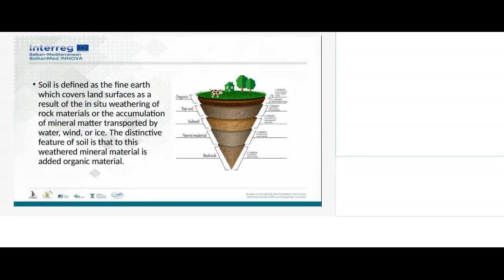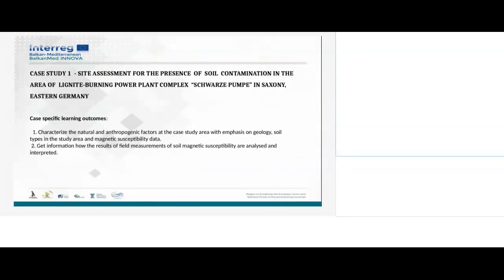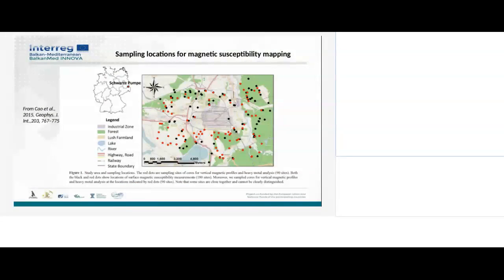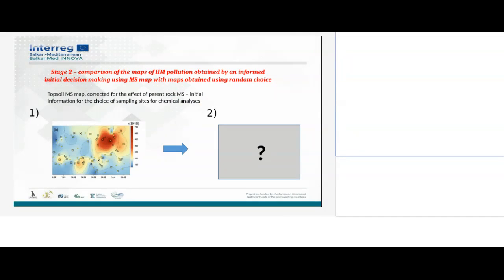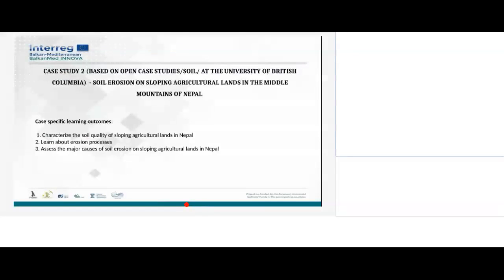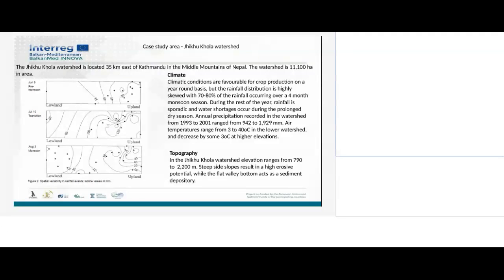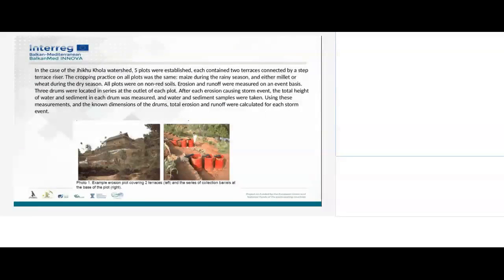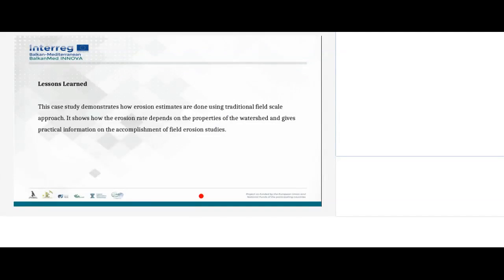JiC BAS 1